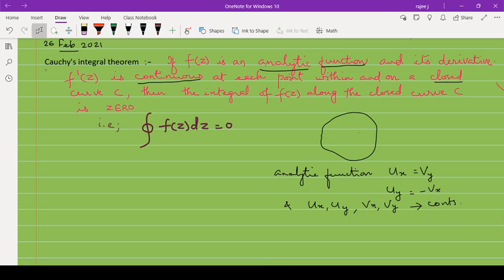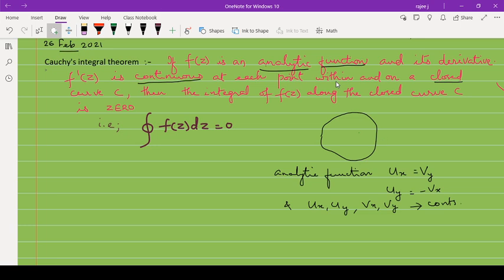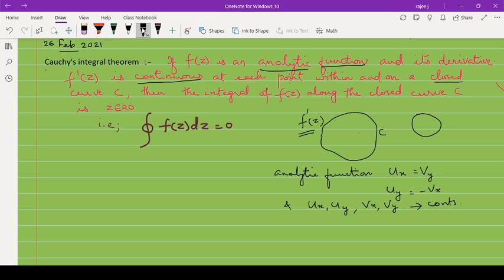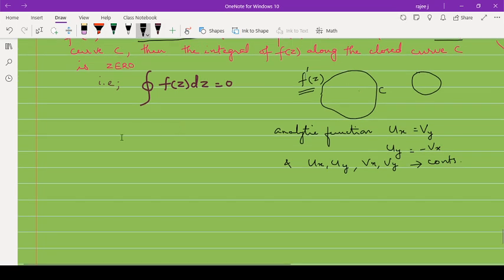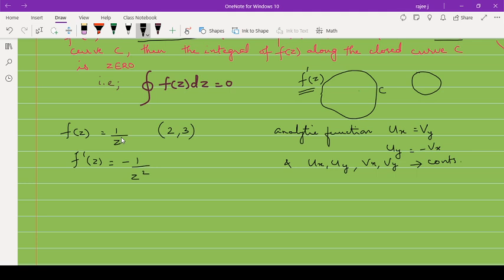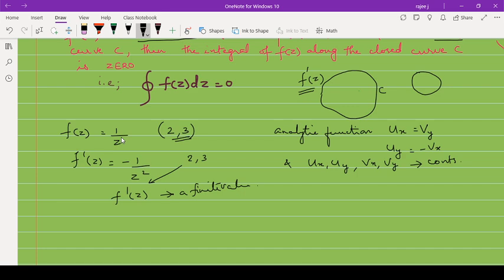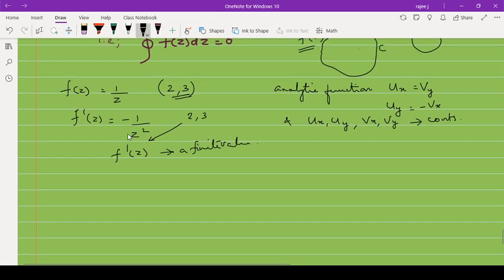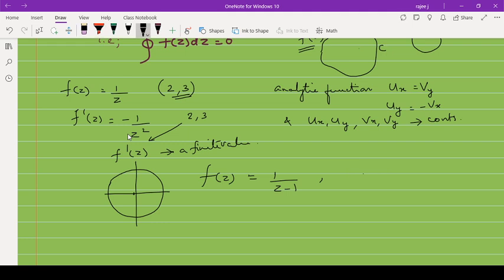Cauchy's integral theorem